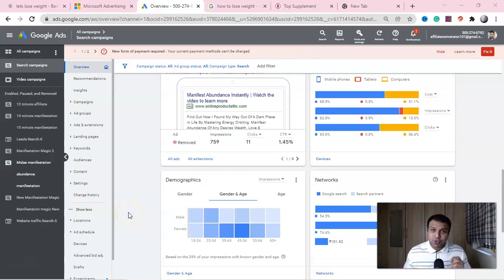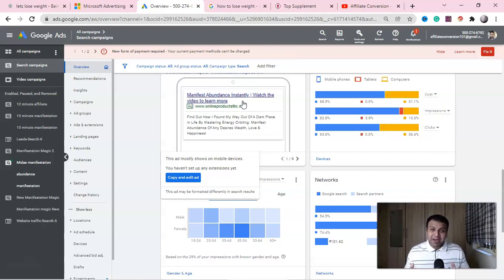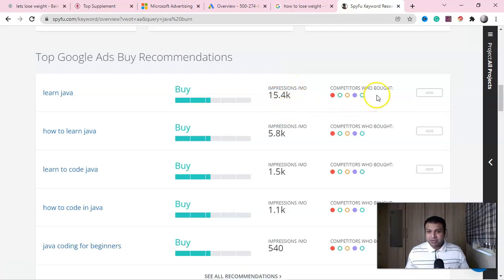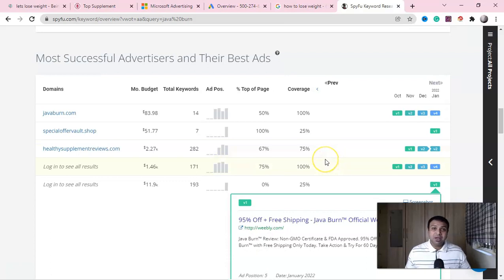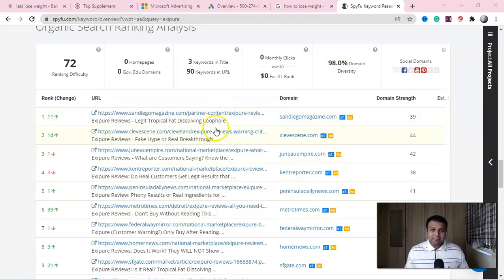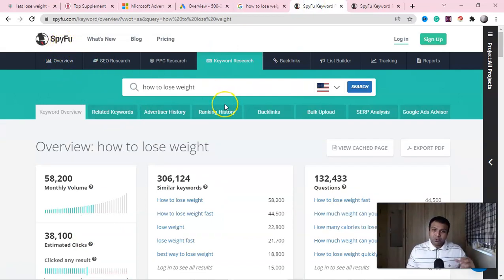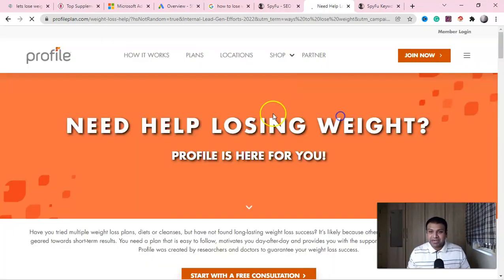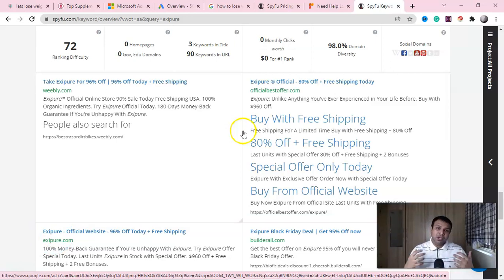How To Spy On Your Google Ads Competitors (Free Best Tool Ever)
Learn How to spy on your google ads competitors using this amazing free best tool ever. Competitors analysis is one of the best ways to make our PPC campaign successful by spying on their ad copy and landing page.

With google ads search campaign one of the important things is the ad text - headline, description, and extensions and the second important thing is the landing page if this is not compliant with google ads policy or to get sales not only your will lose money on it, Google will suspend your ad account, so it is better to the google ads competitors analysis before you make ads. In this video, I showed how to spy using the free PPC spy ad tool Spyfu. Spyfu allows you to spy on each and every PPC campaign in google ads. so now watch the video to learn How To Spy On Your Google Ads Competitors.

Success and Income showed in this channel is based on my hard work and persistent, being failed so many time before succeeding. So you have to go through your part of the process before succeed. No promises can be made of your results on the basis of my hard work.

This channel Content is not made for kids.